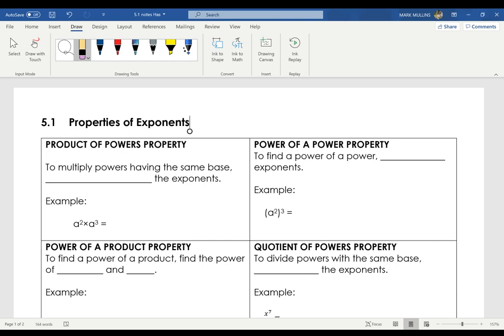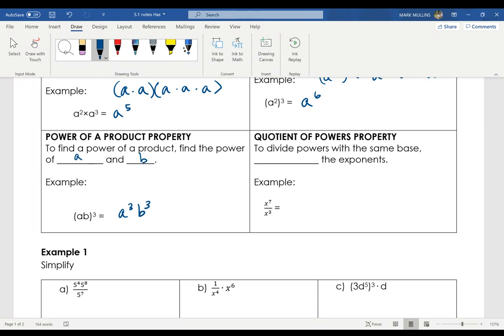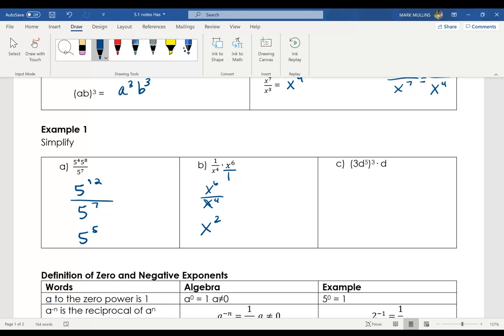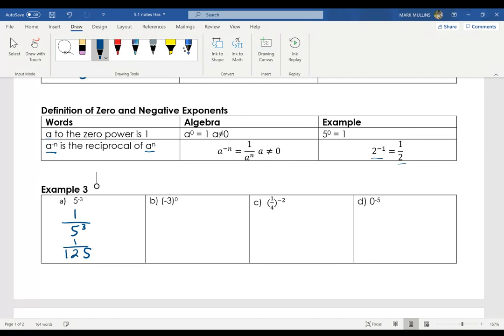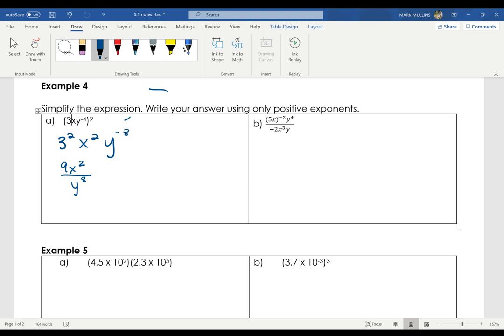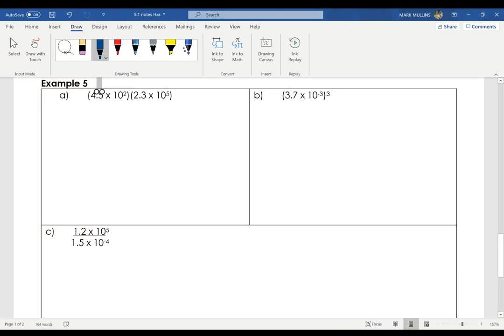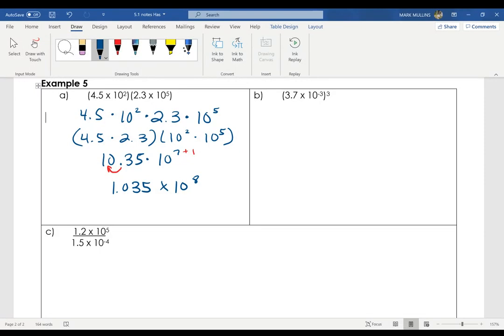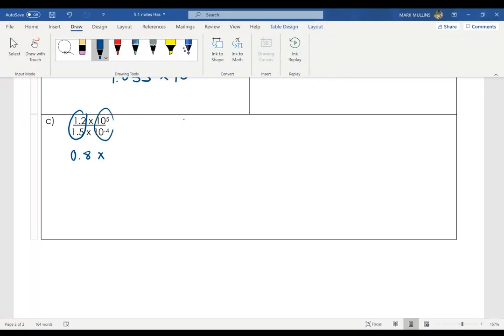Algebra II 5.1 notes